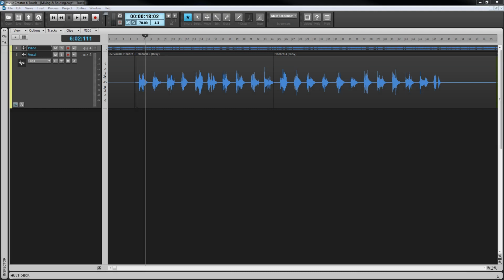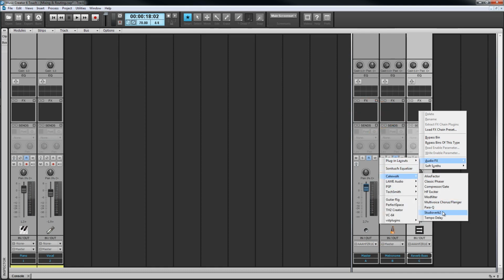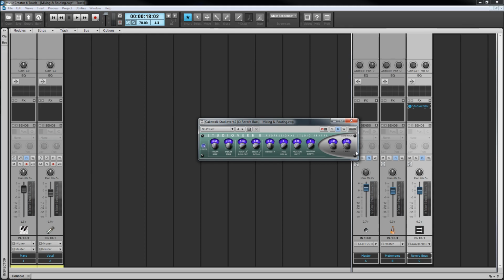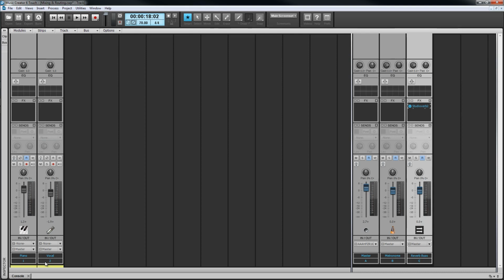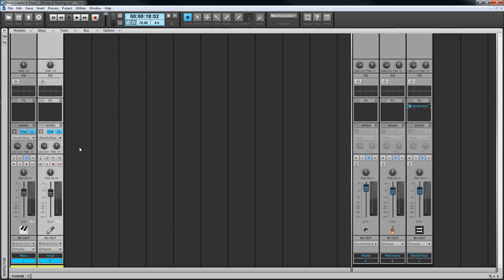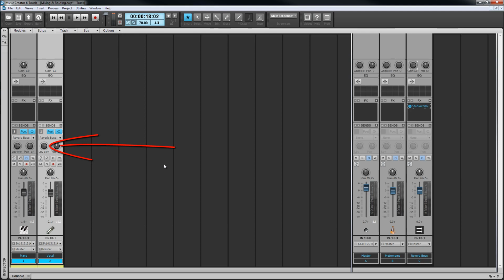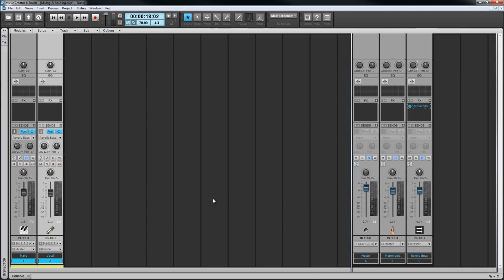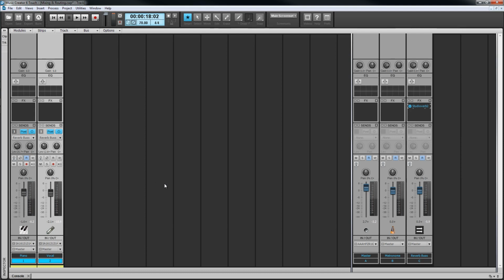SWA Complete Music Creator 6 Touch (20/24)